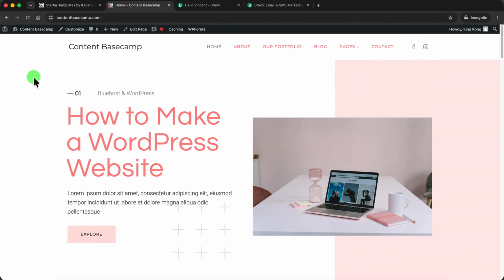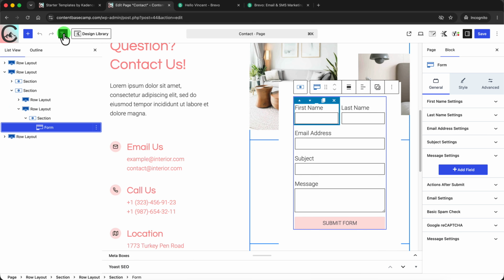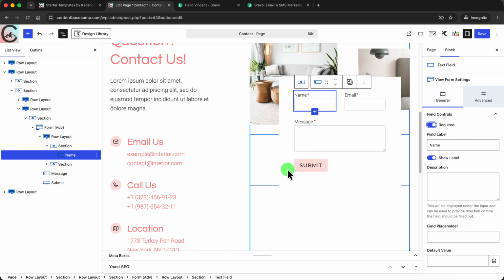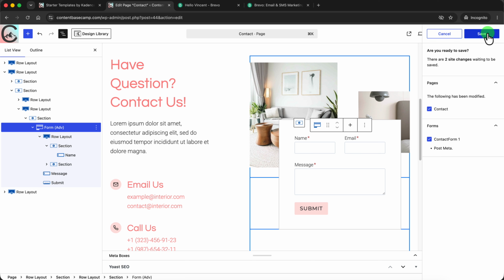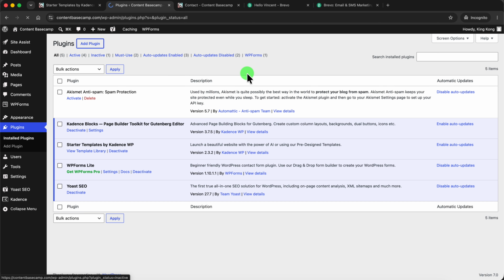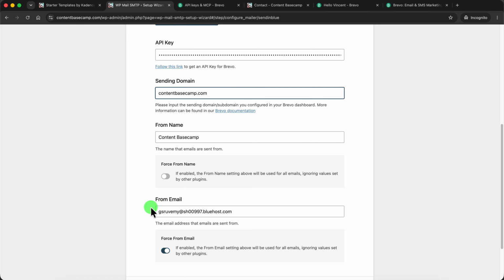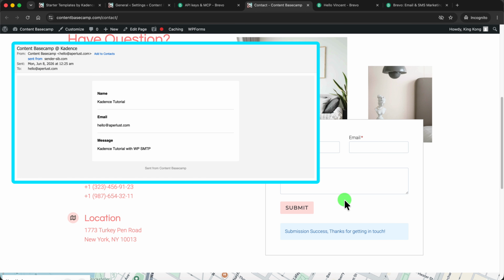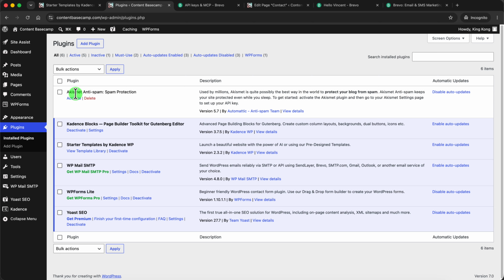How to Fix Kadence Contact Forms Not Sending Emails (Brevo & WP Mail SMTP Tutorial)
Learn how to set up and receive emails from your WordPress contact form using Kadence, WP Mail SMTP, and Brevo. This easy-to-follow tutorial ensures that messages sent by your website visitors reach your inbox rather than the spam folder using free tools.

📗 If you're interested, you can read the story of my life